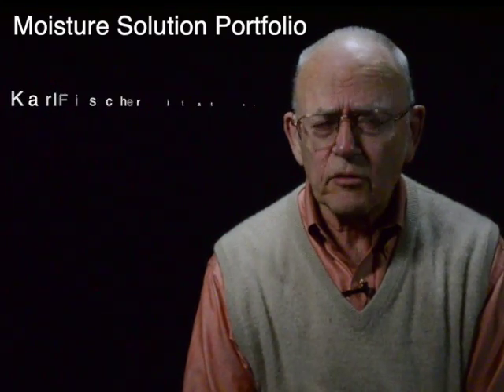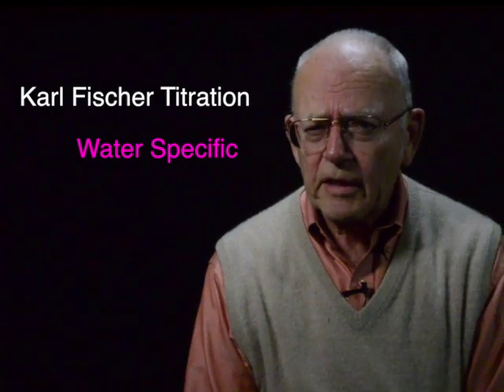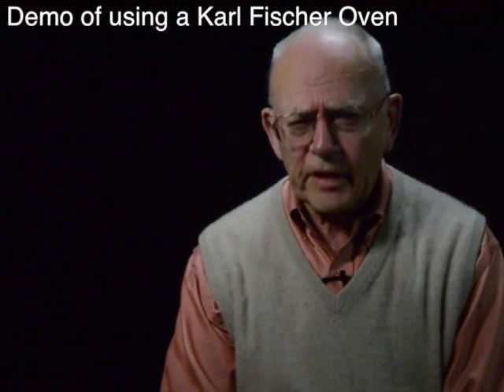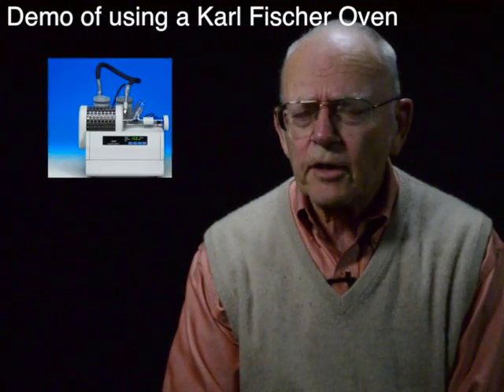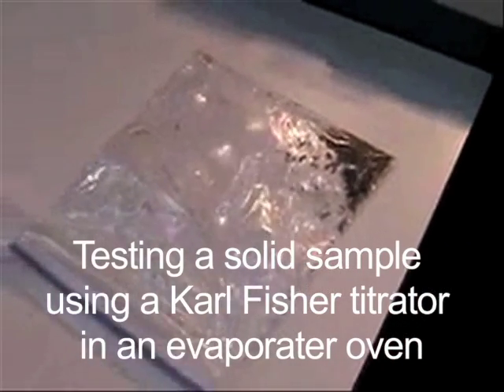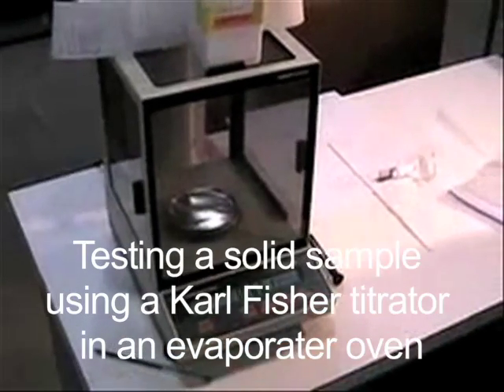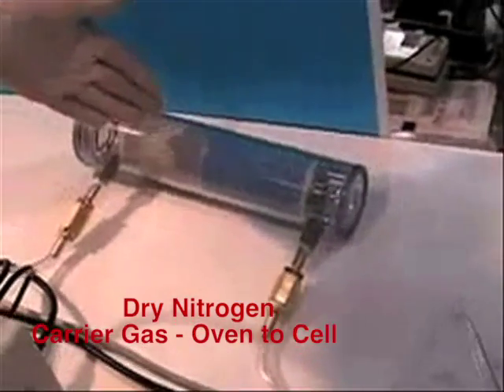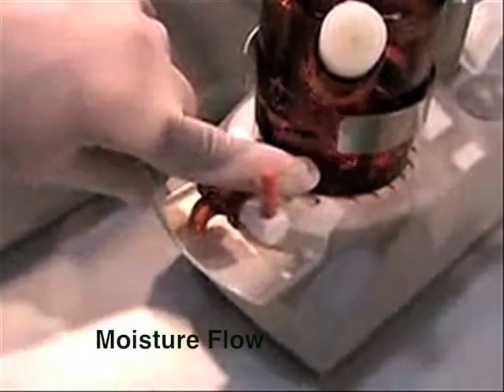Karl Fischer Ovens - A Demonstration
Karl Fischer Titration is a technique that determines water content.  It is water specific and vital to measuring certain materials.  Some of these materials need to be deconstructed for the Karl Fischer technique to be used. The karl Fischer Oven  also called an Evaporator is use for this. Here is a Demo